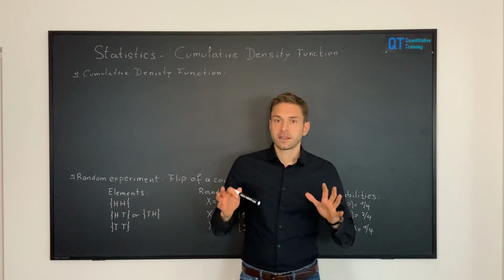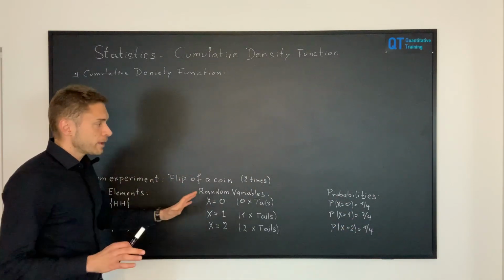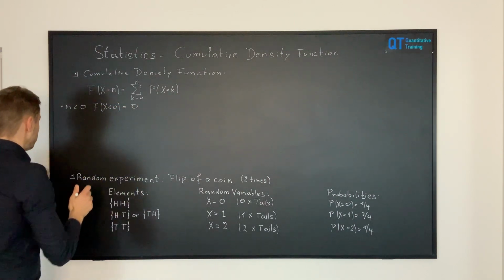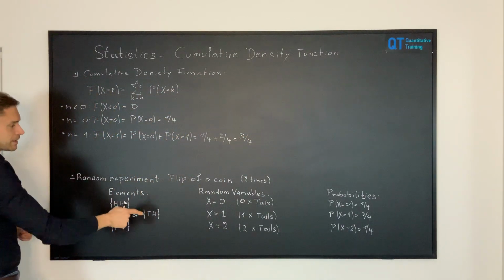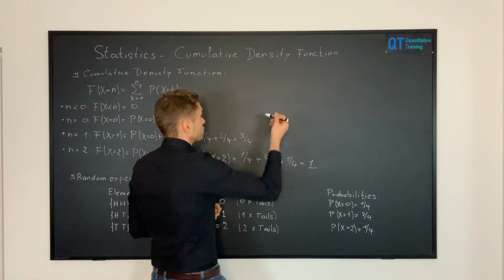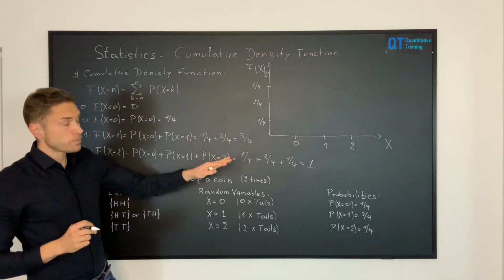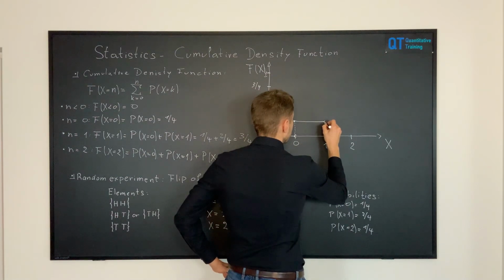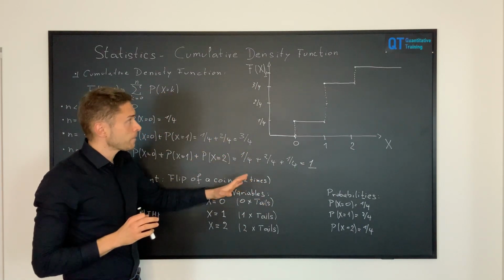Statistics: Cumulative Density Function (Lecture 4)